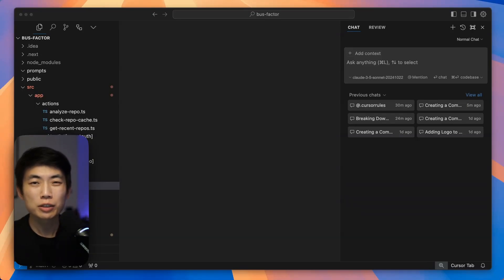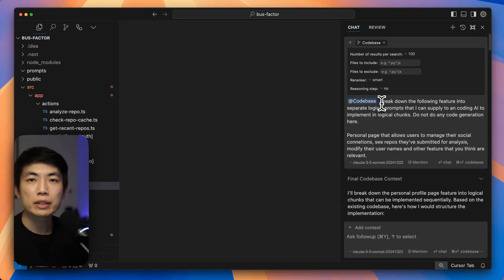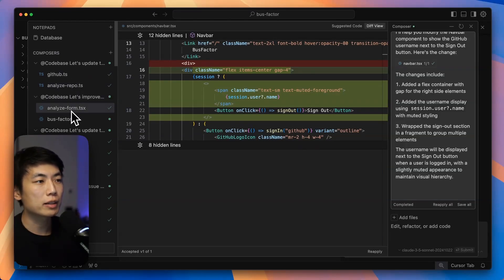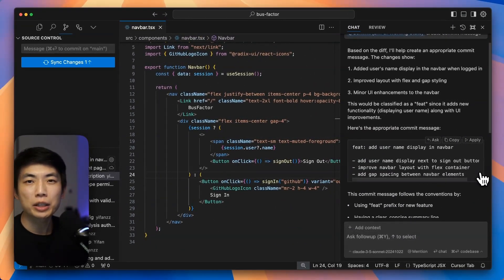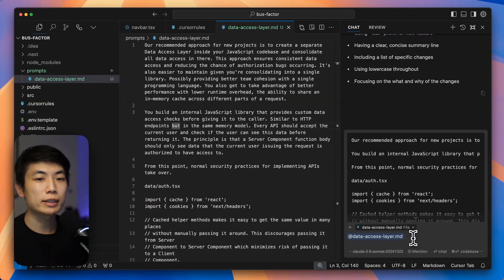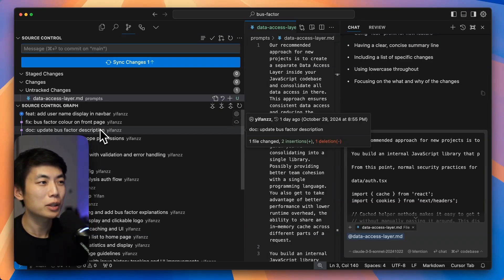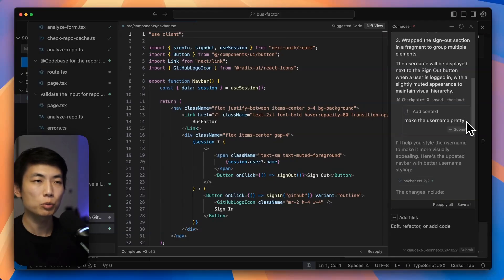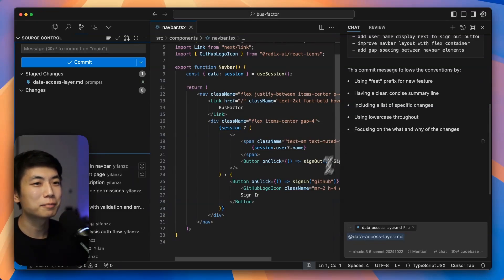How I Use AI + Git to Code 3x Faster (Real Dev Workflow with Cursor)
Tired of AI breaking your code during long sessions? This video shows how to use version control alongside AI to maximize coding efficiency and maintain a healthy codebase.

Want these pro tips and future insights in your inbox?

Learn the importance of Git for tracking, making small, manageable changes, and creating consistent commit messages. Discover how to prompt AI effectively for better results and keep your work organized with detailed workflows. Perfect for developers dealing with complex projects.

00:00 Introduction: AI and Version Control
00:19 The Importance of Version Control
01:50 Breaking Down Work with AI
02:45 Implementing Features with AI
04:20 Managing Commits and Consistency
05:06 Storing Prompts in the Codebase
06:23 Leveraging Version Control for Efficiency
09:13 Conclusion and Final Thoughts